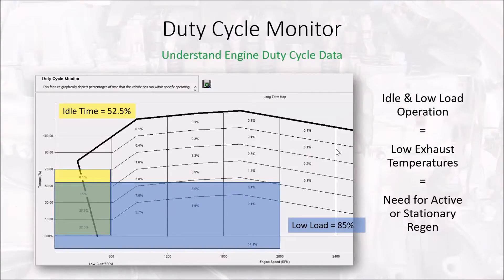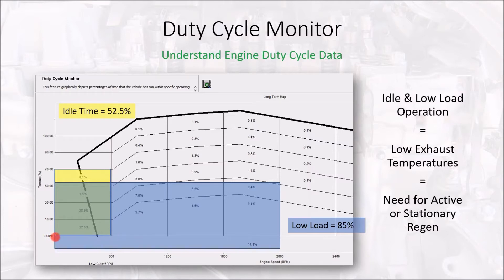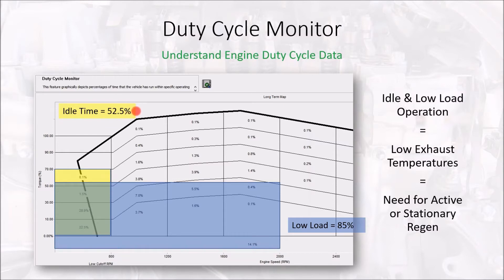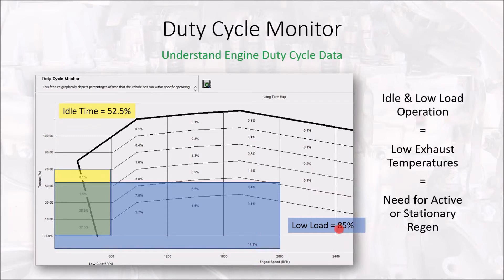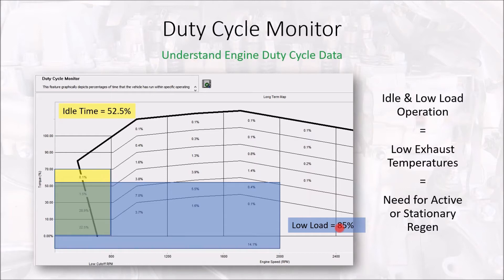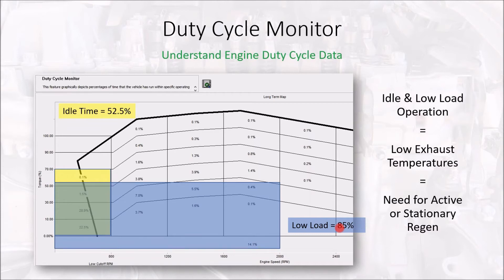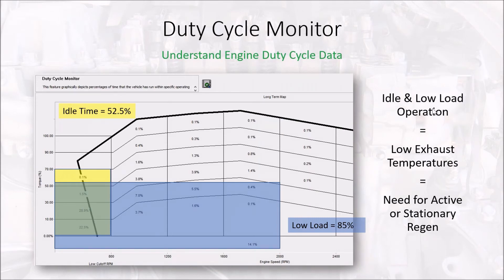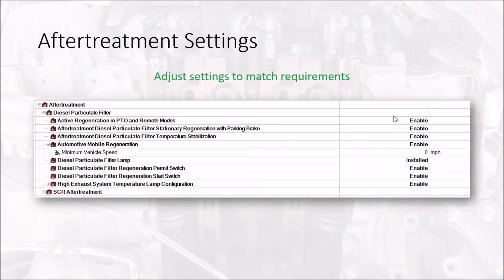Engine ECM Settings - Part 4: Duty Cycle Data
This excerpt from one of our live online training session explains the importance of identifying and understanding Duty Cycle Monitor data found in Advanced ECM Data section of Cummins INSITE. Data discussed in this segment helps identify appropriate aftertreatment regeneration settings to be applied in your Features & Parameters.